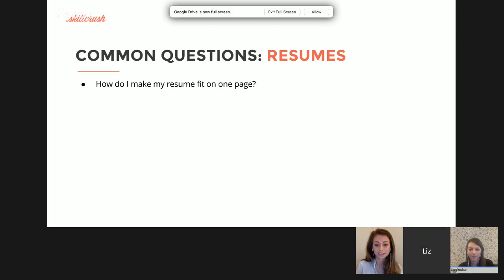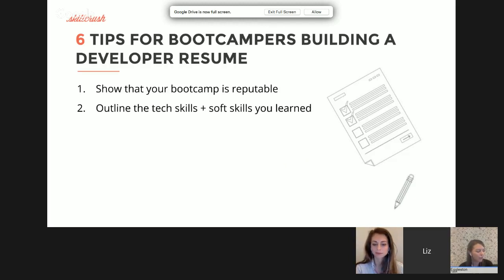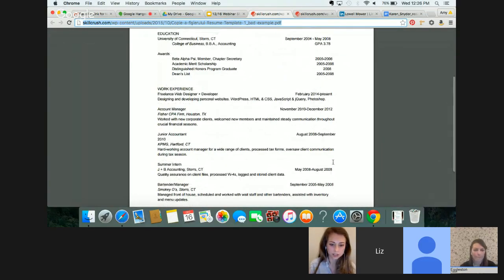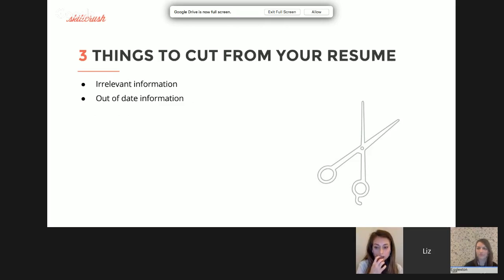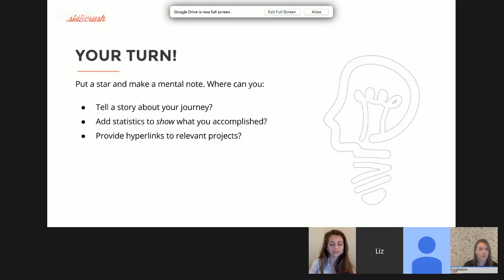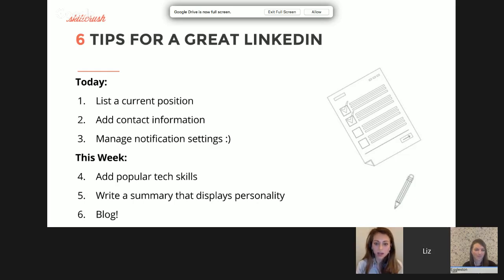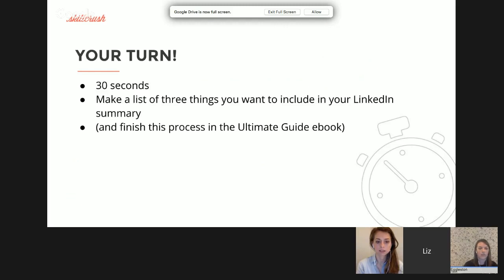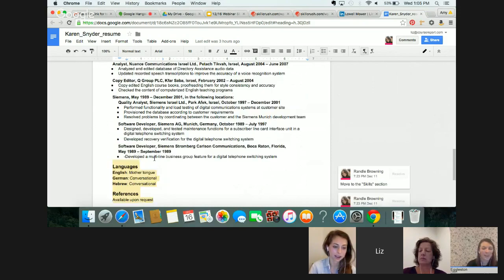How to Write the Perfect Developer Resume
If you're a recent coding bootcamp graduate (or learning to code), you're probably already thinking about how to land your first developer job. We sat down with Randle of Skillcrush to write the perfect developer resume.